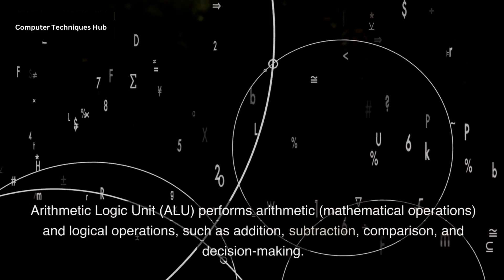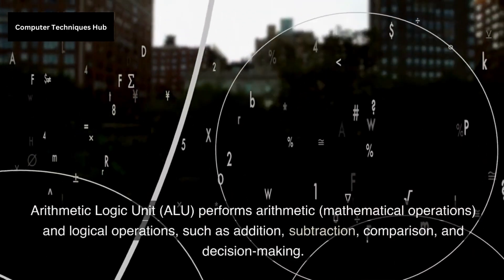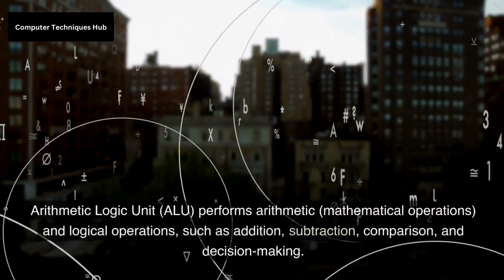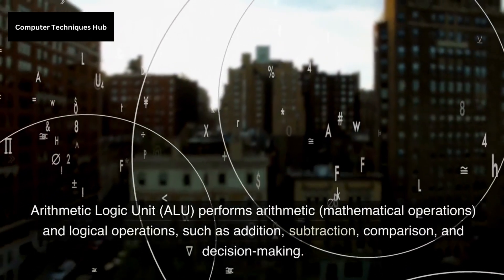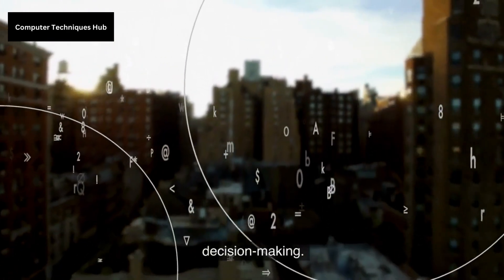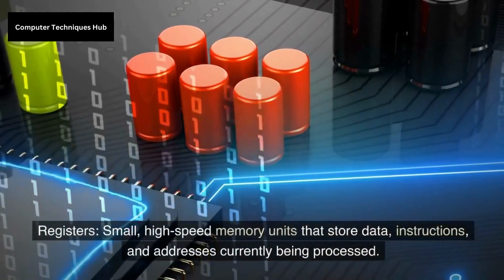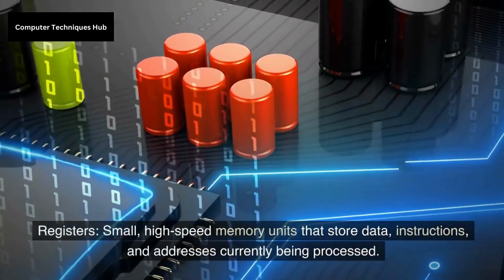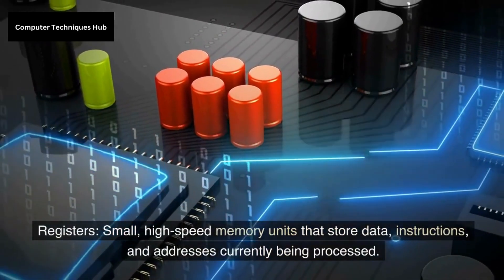Understanding the Components of a Computer System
In this video, we will explore the various components of a computer system. From hardware to software, we will delve into the essential elements that make up a computer and how they work together to perform tasks. By understanding the different components of a computer system, you will gain a better appreciation for the complex technologies that drive our modern world. Computer system components Hardware and software